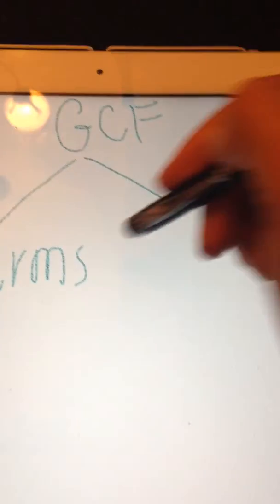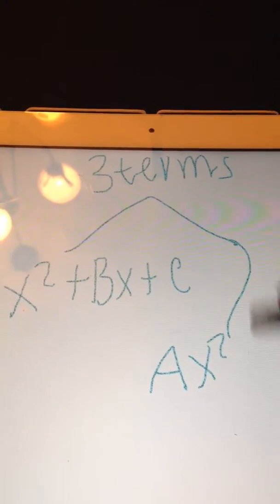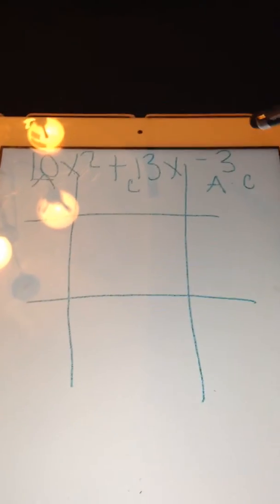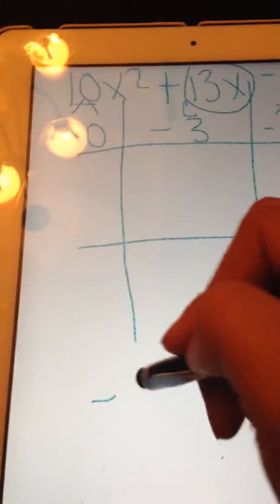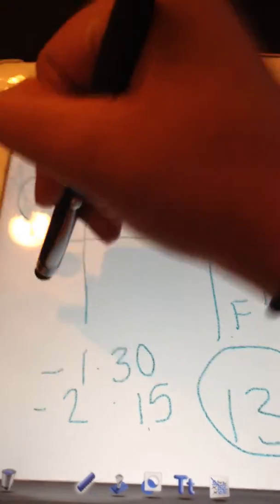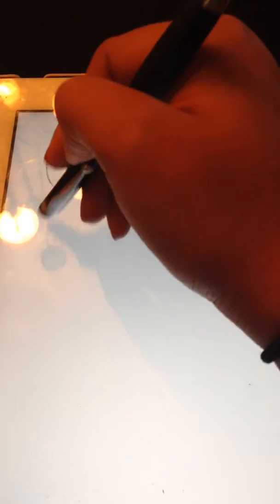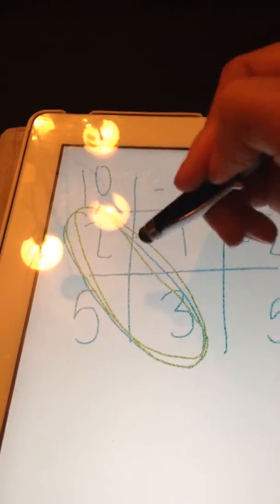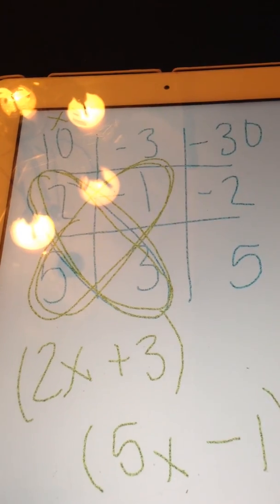Yasmeen Stewart's Math Video